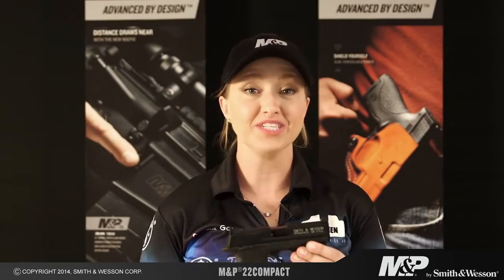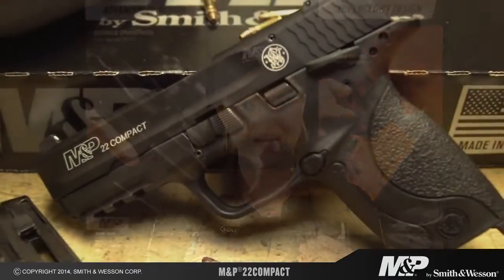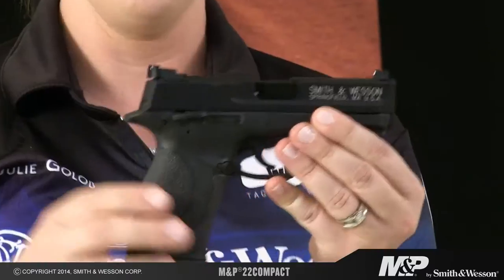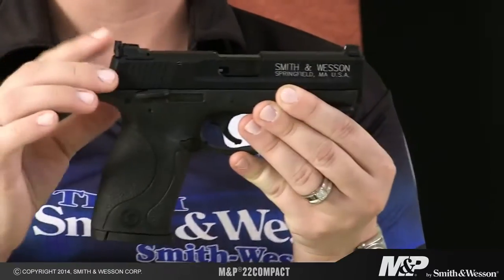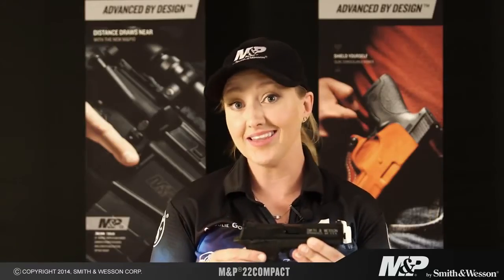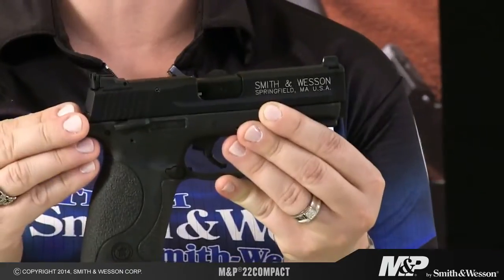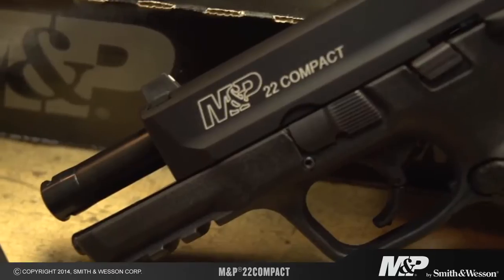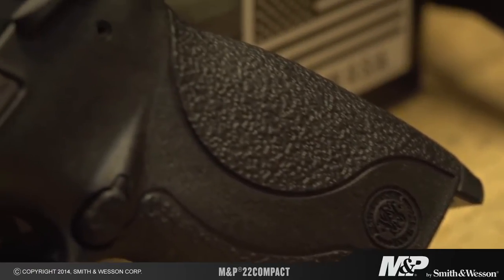Smith & Wesson M&P 22 Compact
Why? Because it's made of fun.  Smith & Wesson shrunk their full size M&P® by 15% and replaced it with pure awesome.  Yep. It's molded right in there alongside the premium features and M&P's hand-hugging grip. Sure all of that fun is hard to see, but don't worry. Whether you're shooting a tin can or hitting a full can of soda, you can make fun funner with an M&P®22 Compact.  Made in the U.S.A. and backed by Smith & Wesson’s Lifetime Service Policy.

• Manufacturer – Smith & Wesson
• Action – Semi-Automatic
• Caliber – .22LR
• Frame Type - Polymer
• Capacity – 10+1 Rounds
• Length – 6.65”
• Height – 5.03”
• Width – 1.48”
• Weighs 15.3 ounces with unloaded magazine
• Reduced scale version of the full-size M&P Pistol
• Threaded barrel - 3/8”x24 takes 3/8”x24 to 1/2”x28 adapter
• Ambidextrous manual safety
• Reversible magazine release
• Picatinny-style accessory rail
• Magazine Safety - Will not fire without magazine inserted
• Internal lock
• Captured recoil guide rod & spring for easier assembly/disassembly

What's in the Box:
• Smith & Wesson M&P®22 Compact Pistol
• 2 Magazines